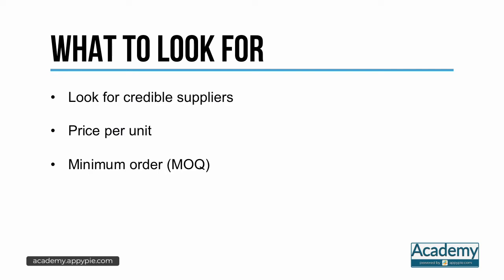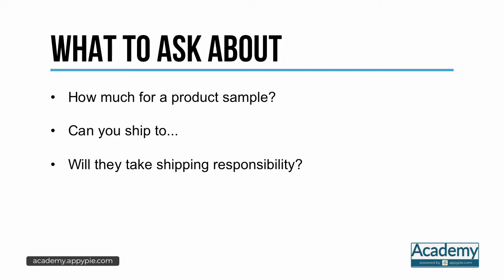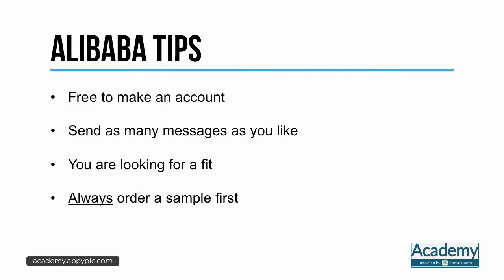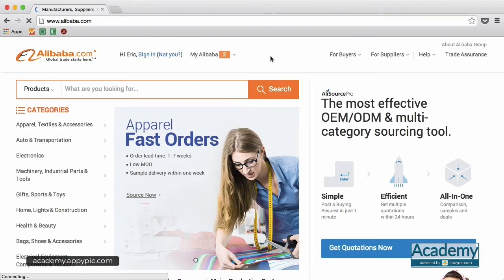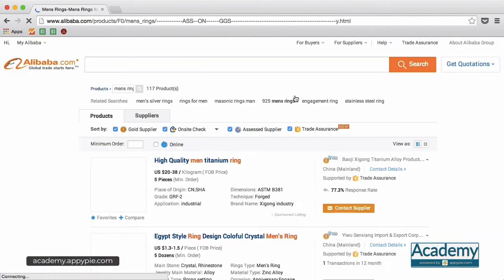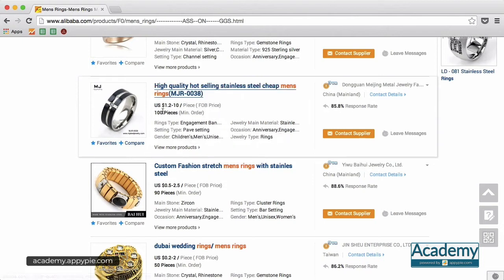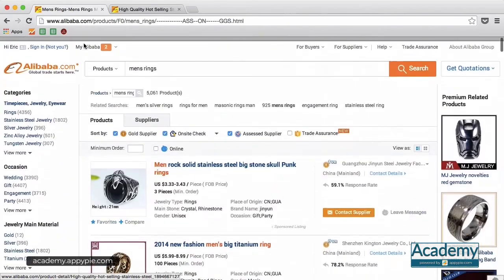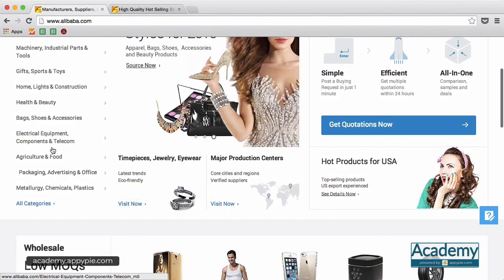How to sell on Alibaba? : Lesson 08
How to sell on Alibaba? : Lesson 08 - Anyone can start an online business with little risk. Learn how to order high quality and inexpensive products directly from China and sell them on eBay. In this video tutorial, Appy Pie Academy will show a simple concept that you can use to start a business with little money. Want to watch this video tutorial in full for FREE?